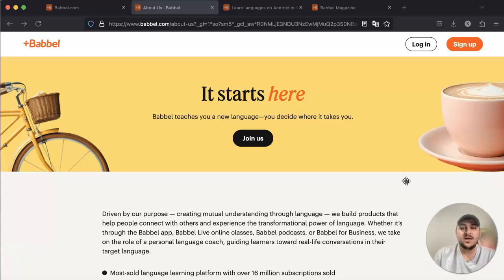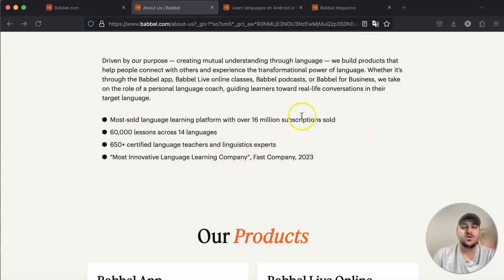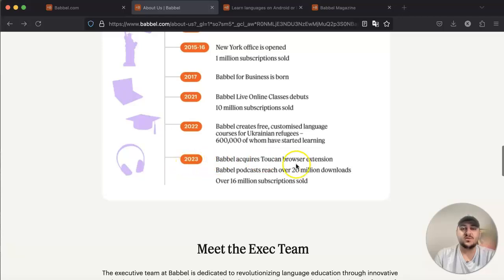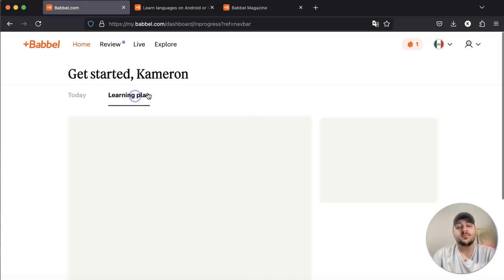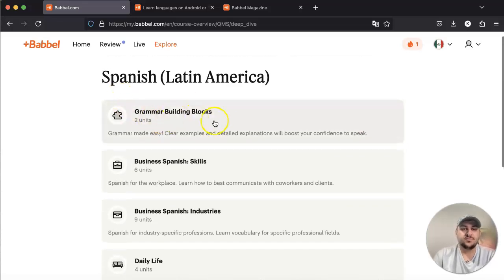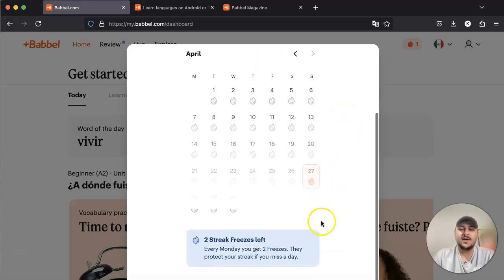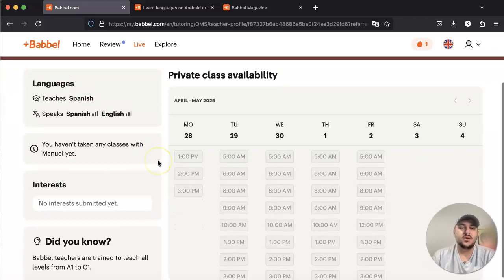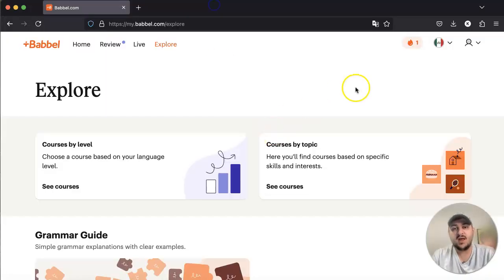Babbel Courseshare Review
Module 6 Courseshare by Kameron Haggard on the application, Babbel.